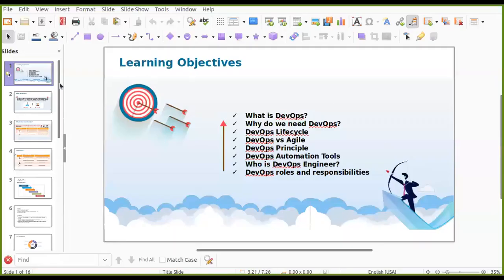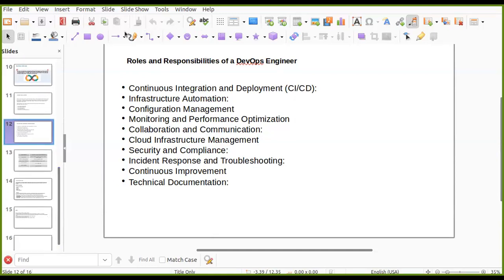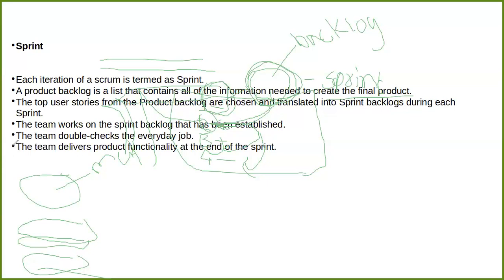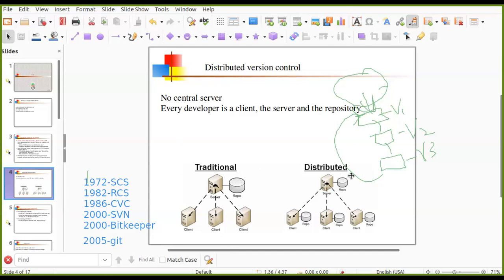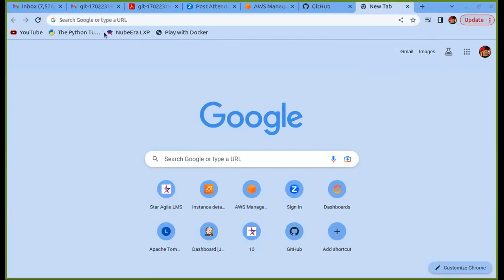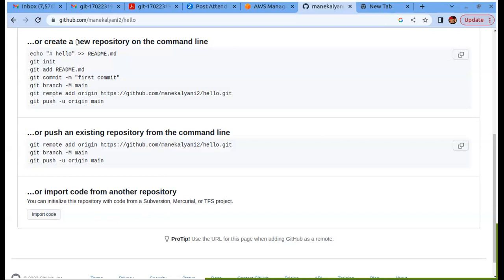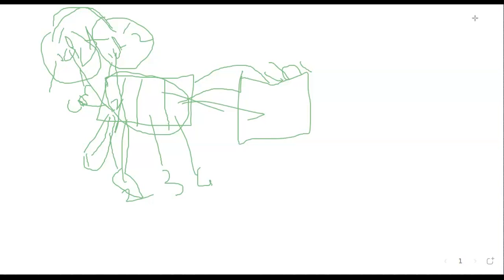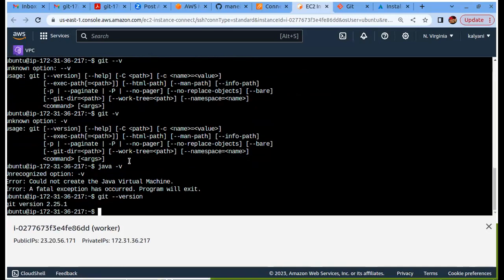Dwithi Technologies Git Class 3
Dwithi Technologies
Git Class 3

youtu.be/D4z1HBwyL4A

Git
• GIT, GitHub/Bit Bucket.
• Introduction about Git
• Install and Configure Git
• Introduction to GitHub/BitBucket, Repository administration
• Branching/Tagging strategy
• Merging, handling conflicts
• Troubleshooting issues
• Git Commands
• Git GUI, Git Bash
• Working with Tortoise Git
• Working with Eclipse IDE
• Working with projects
• Best Practices